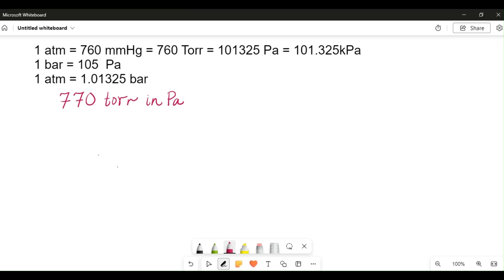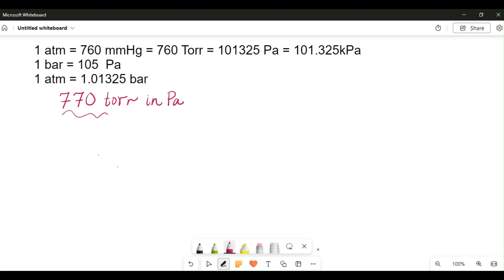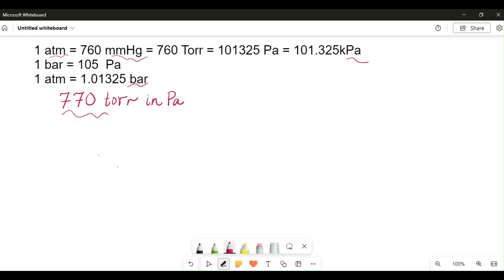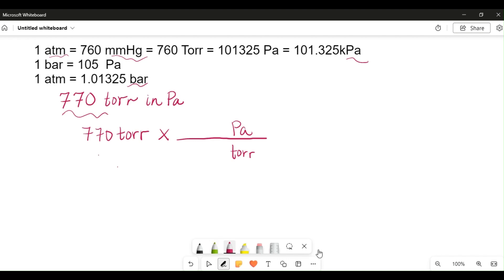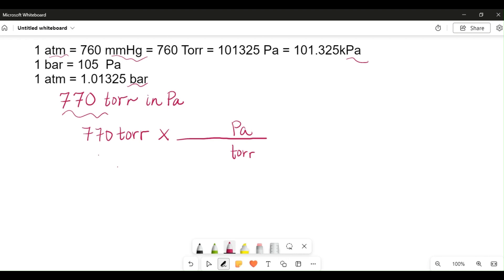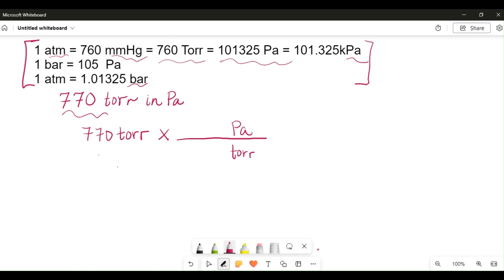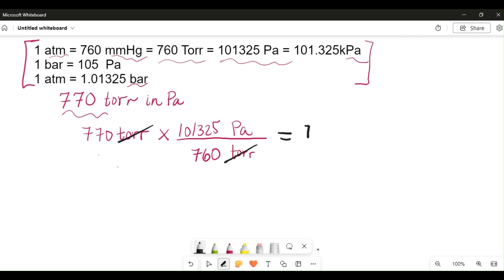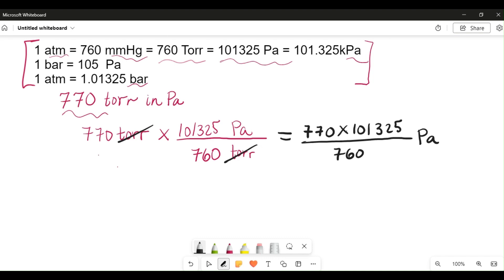Converting Between Pressure units - Torr to Pascals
Salam.
In this video, we are going to convert Pressure units from torr to Pascals using a single example with detailed explanations. This topic is to help students understand chemistry topics especially in Physical chemistry - Thermodynamics.